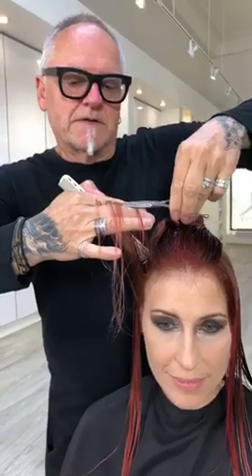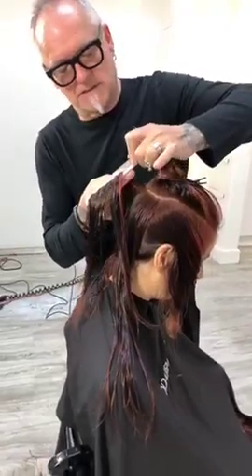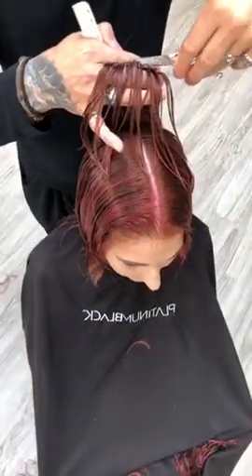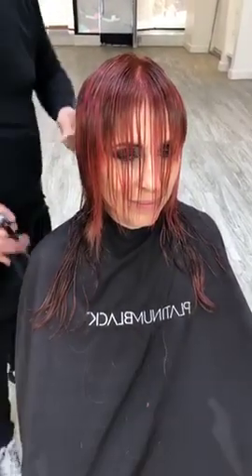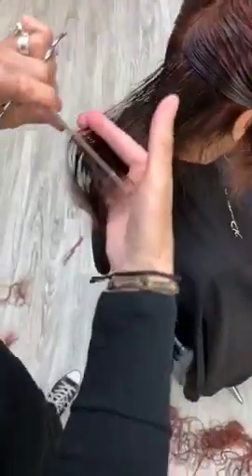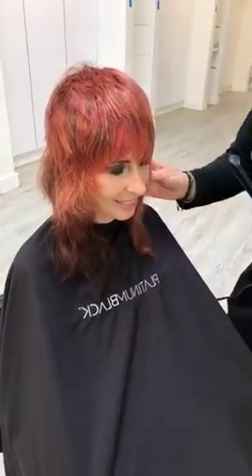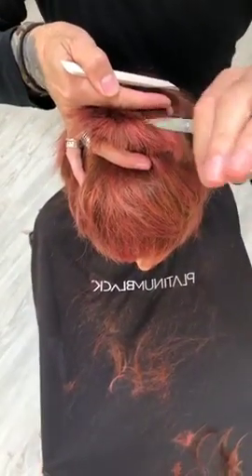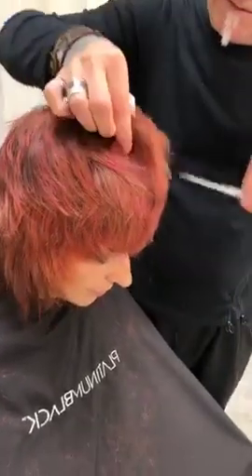Pixie Shag Haircut Tutorial - Layered bob haircut for women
How to cut a Pixie Shag Haircut Tutorial
Layered bob haircut for women